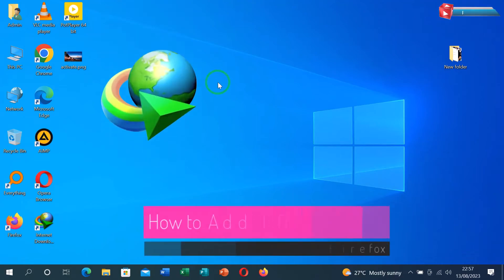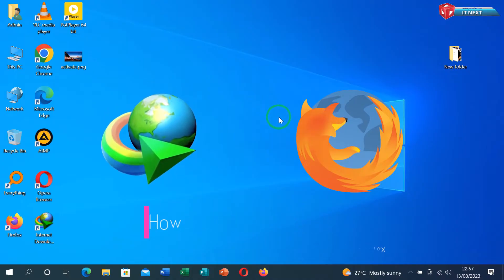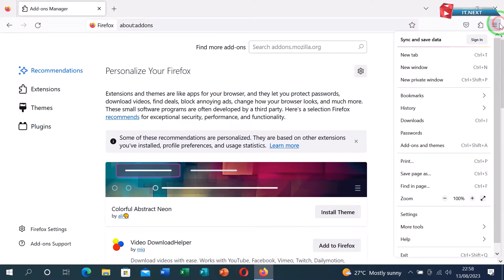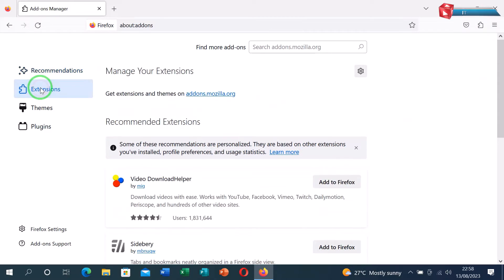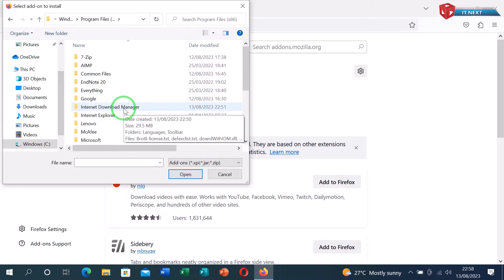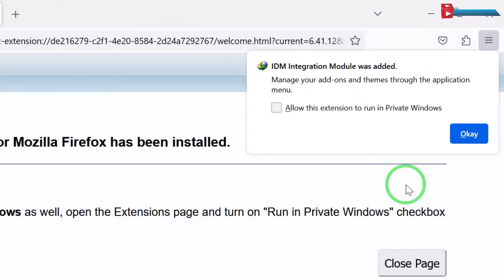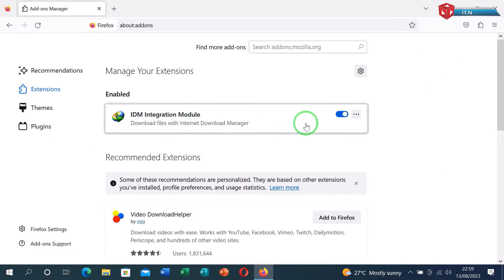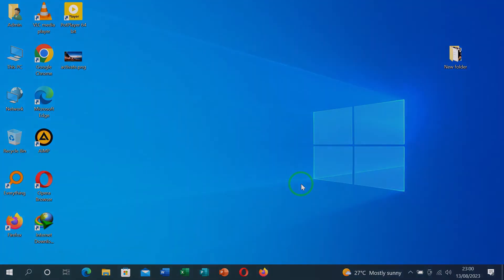How to Add IDM Extension in Mozilla Firefox 2024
How to Add IDM Extension in Mozilla Firefox